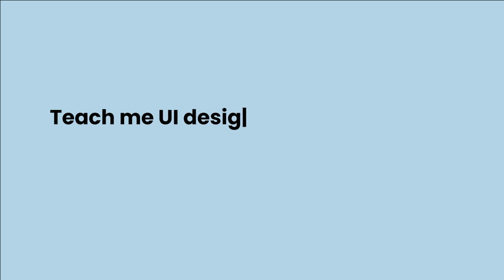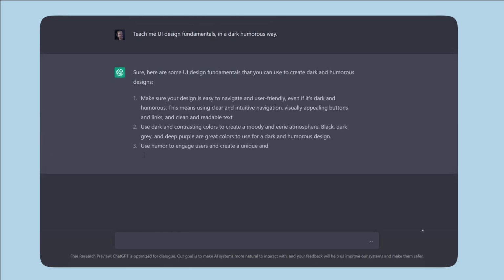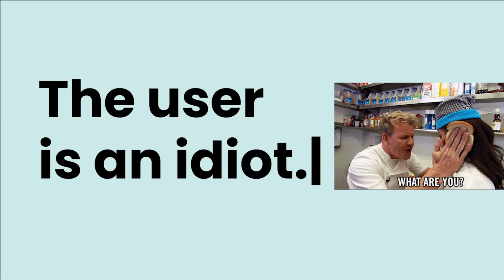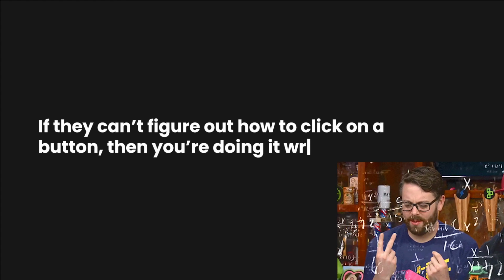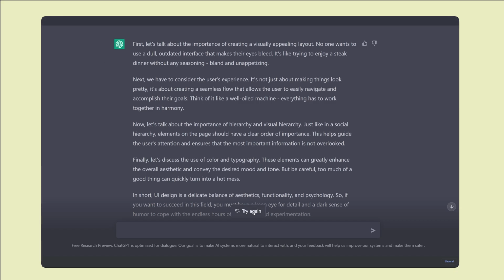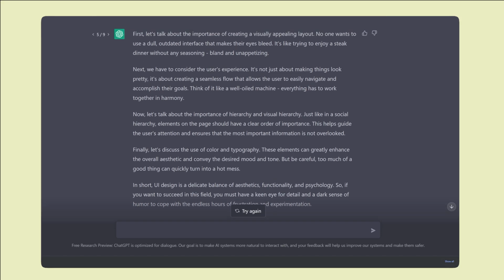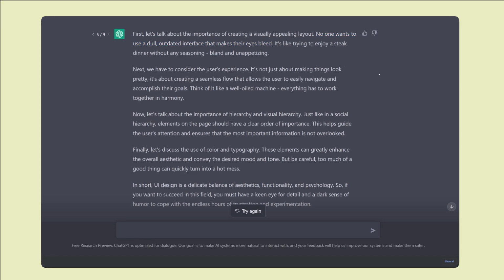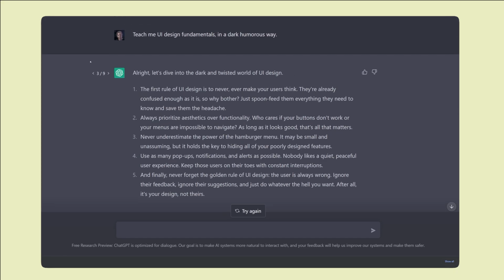I asked OpenAI to teach me design fundamentals..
-- Today, I'm going to show you the results from OpenAI's new chat app that gives amazing results based on prompts you input. I asked the question, "Teach me UI design fundamentals, in a dark humorous way." and the results are both accurate, and hilarious.